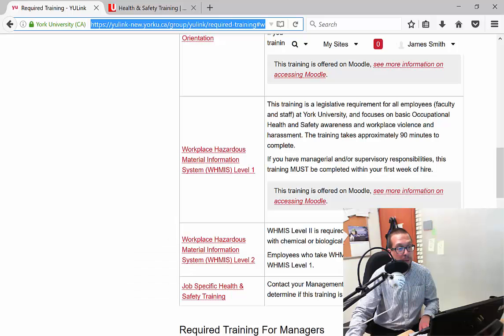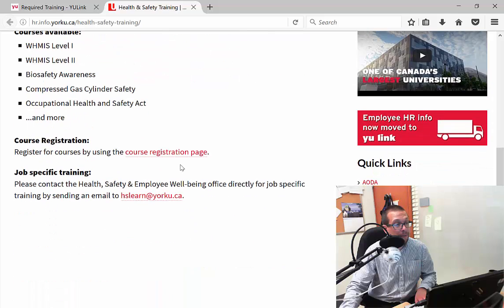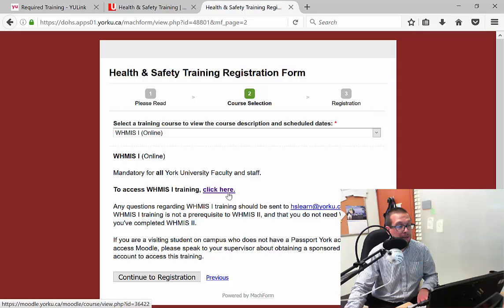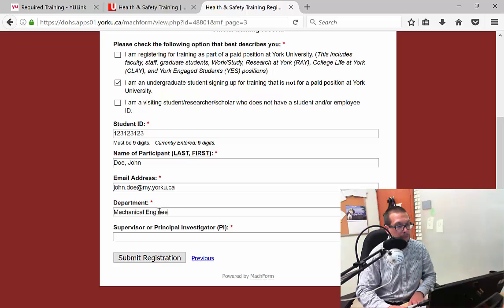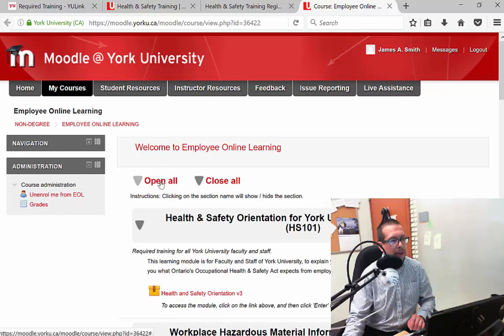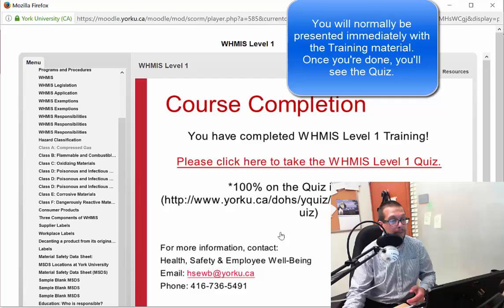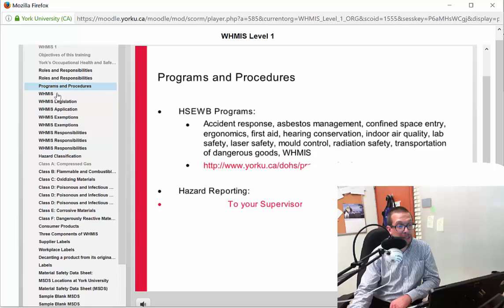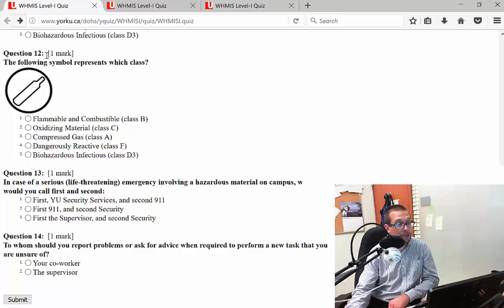How to Sign Up for WHMIS Training at York University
One of the first things that you need to do in courses like EECS 1011 at York University is to take basic health and safety training (WHMIS, Level 1).  This video shows you how to sign up and complete it.